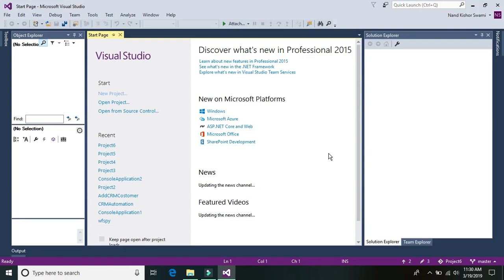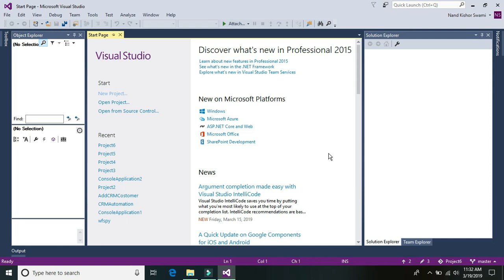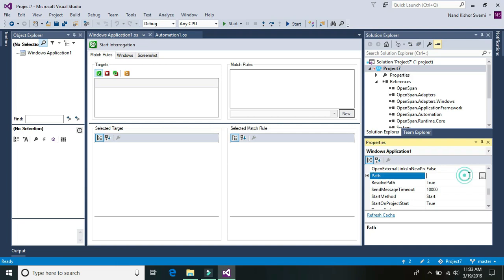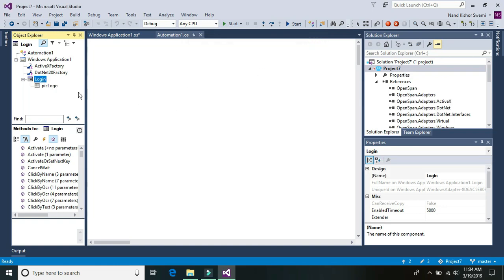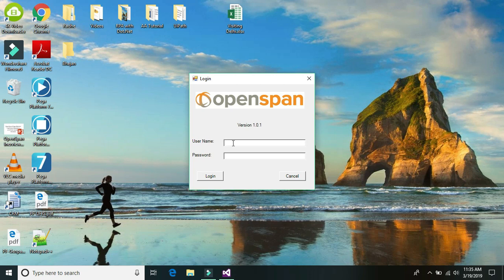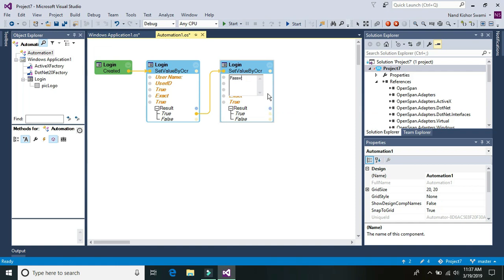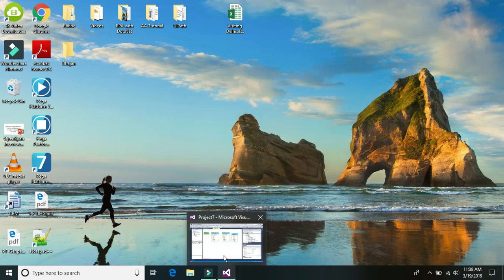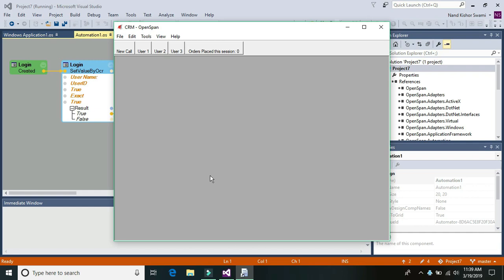Part 21 OpenSpan Pega Robotic – Using OCR for Citrix, VM, Non Interrogable apps, etc Automation